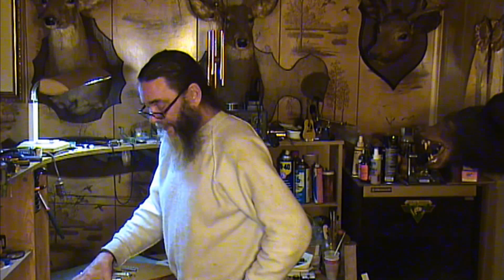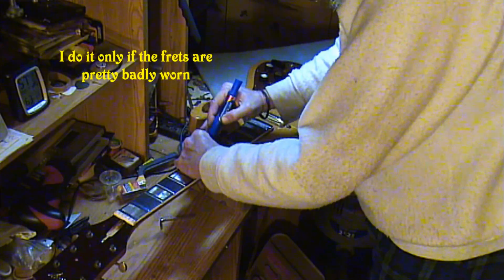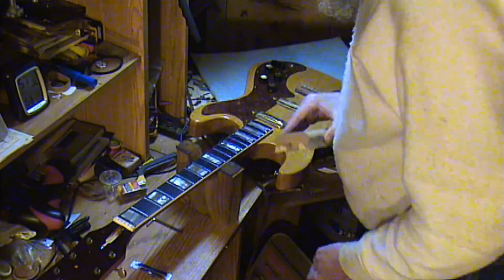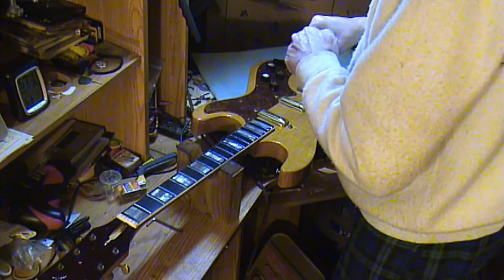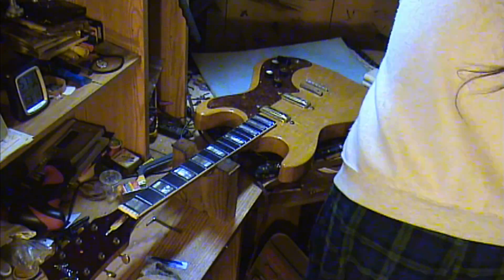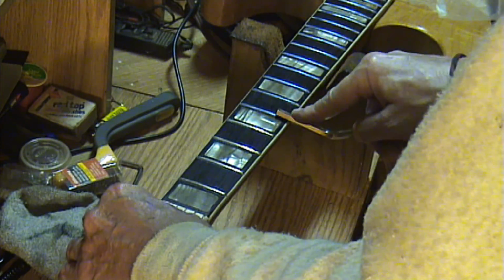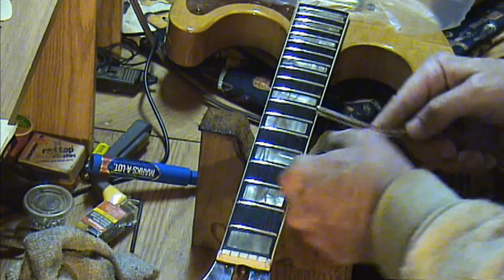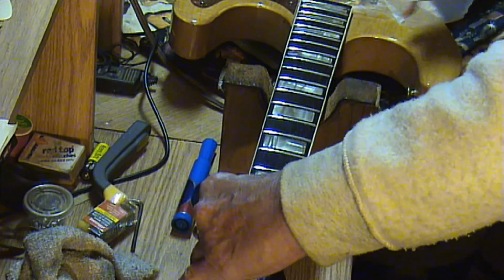60 year old kay k300 montclair guitar fret crowning SOFT!